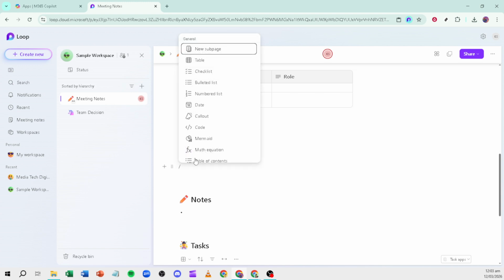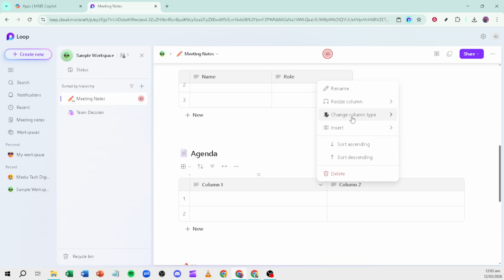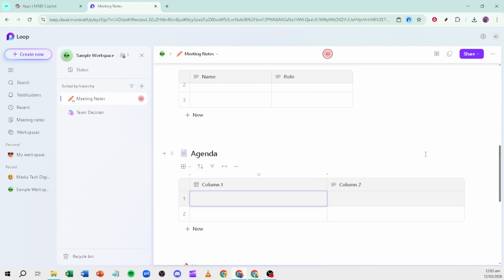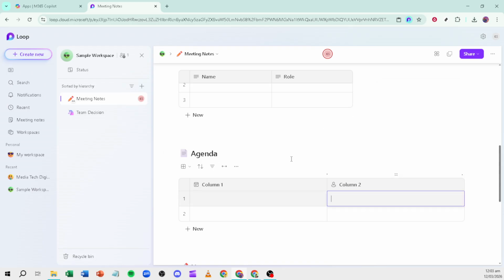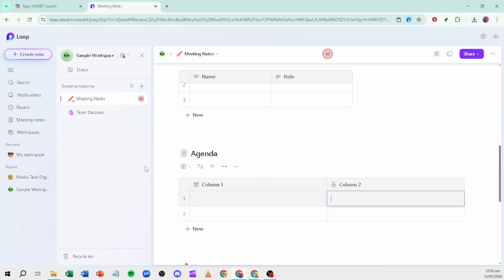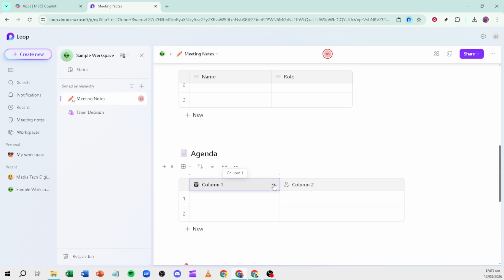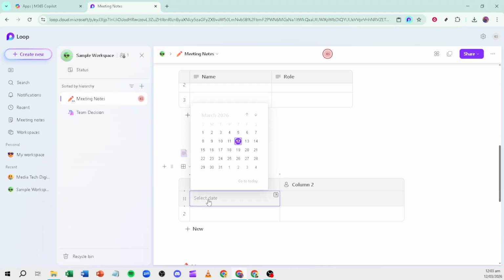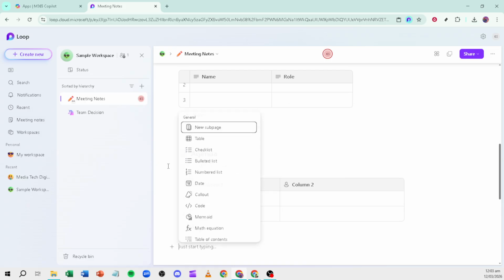Microsoft Loop Table: How to Use It Like a Pro [Full Guide 2026]